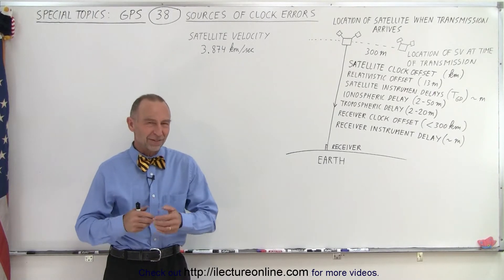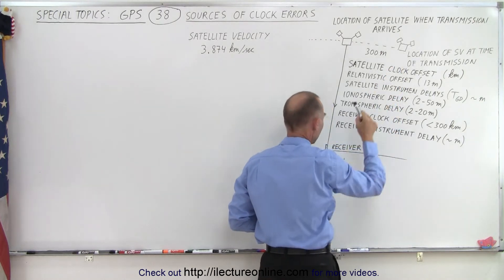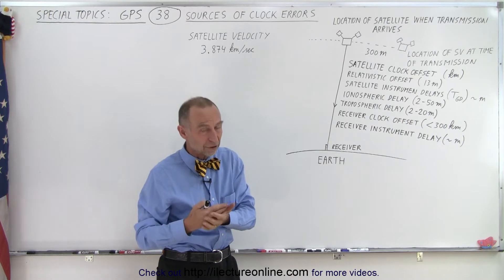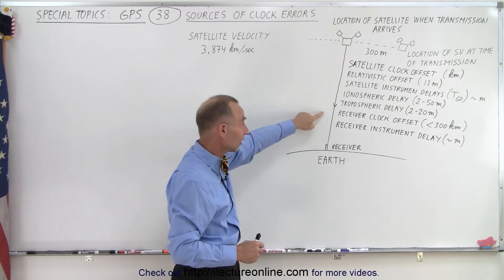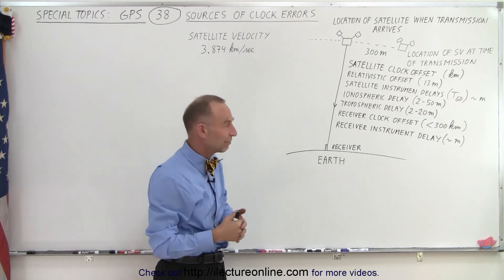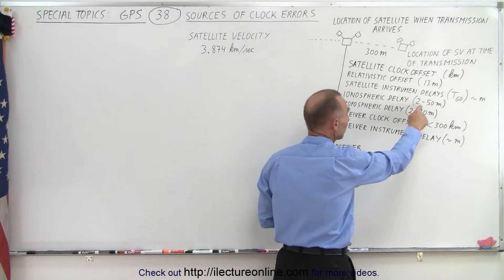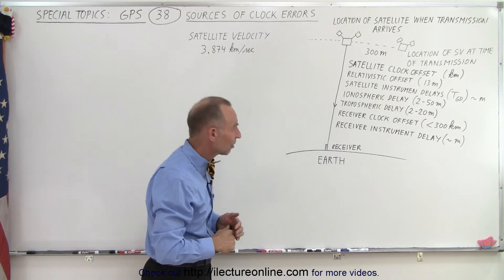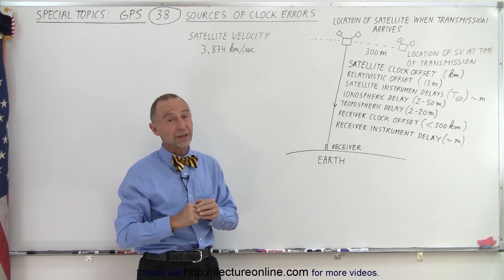Special Topics - GPS (38 of 100) What are the sources clock errors?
We will learn about the errors that can creep in to our measurements, essentially time and range measurements, between the SV and the receiver.